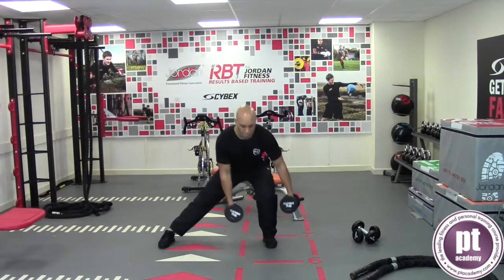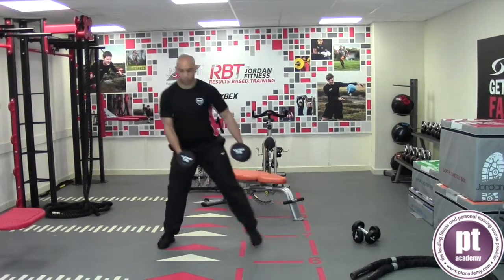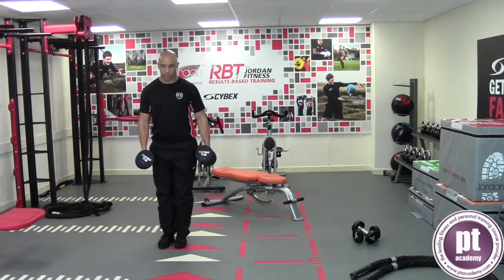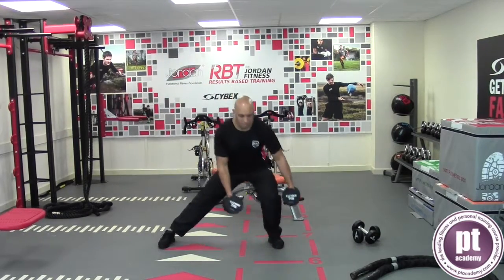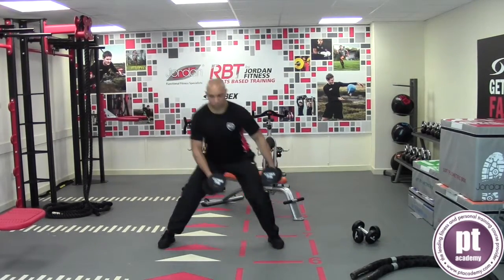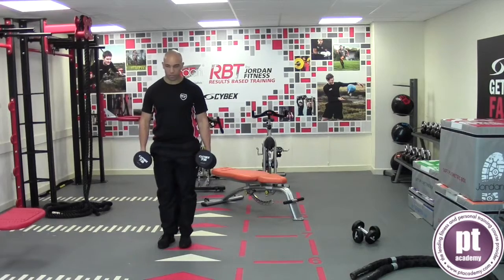Frontal Plane Dumbbell Lunge - Personal Training: Pt Academy